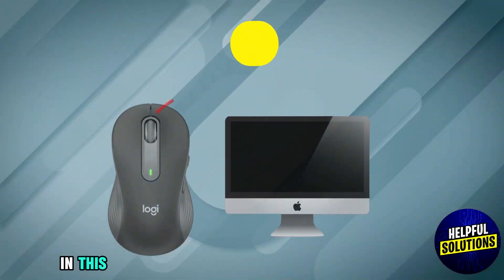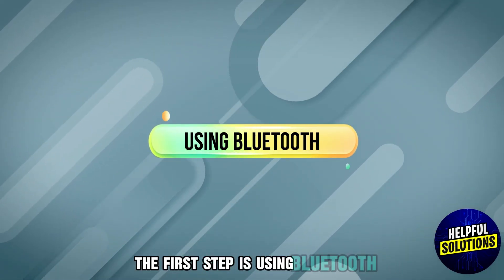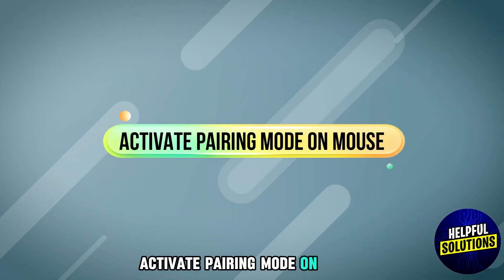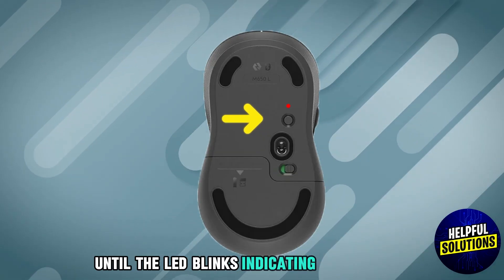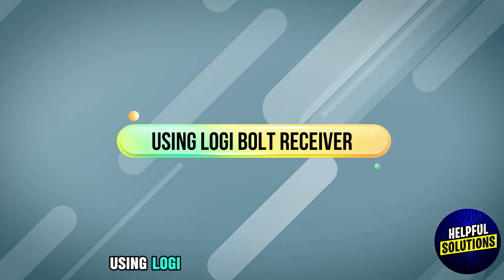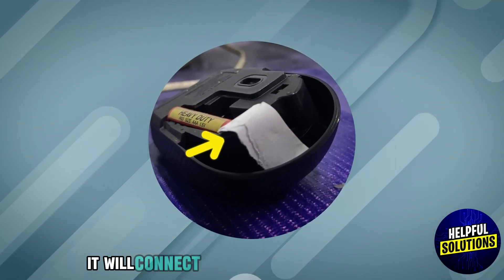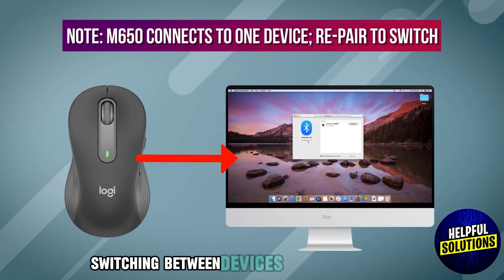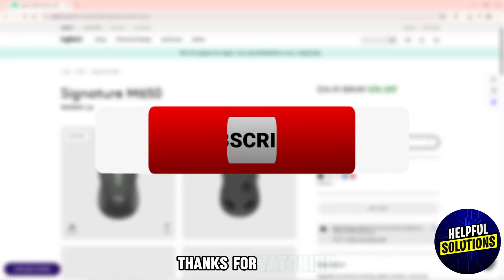How To Connect Logitech M650 To Mac (How To Pair Logitech M650 To Mac)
How To Connect Logitech M650 To Mac (How To Pair Logitech M650 To Mac). In this video tutorial I will show you how to connect Logitech M650 to Mac